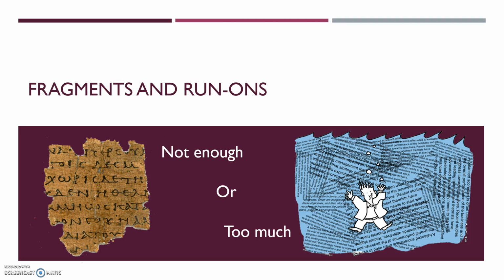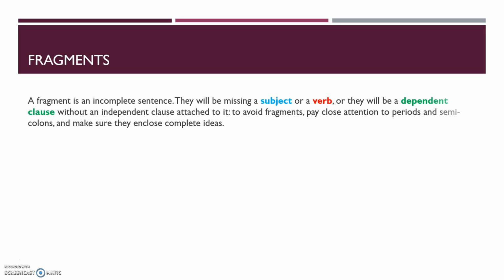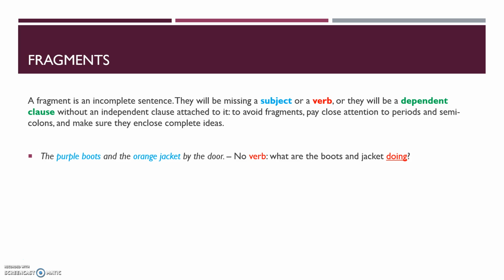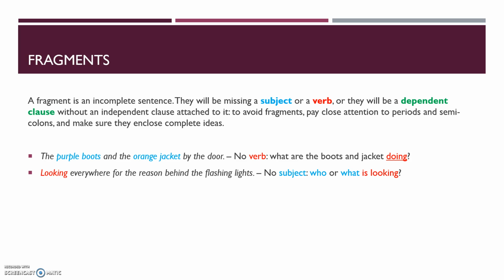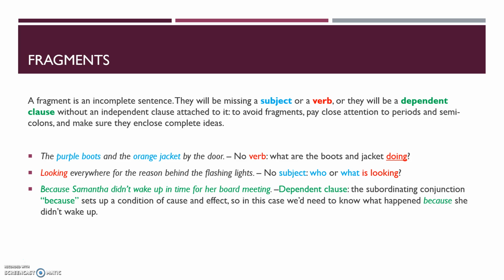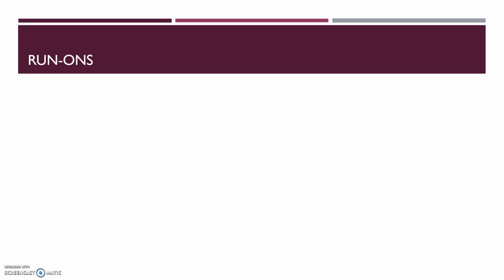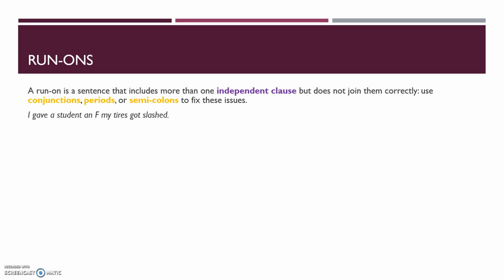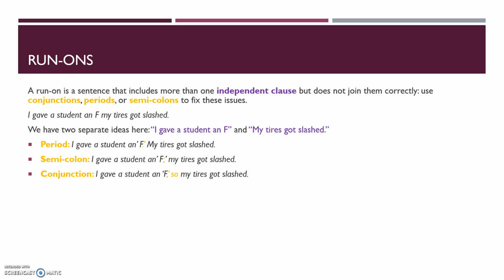Fragments and Run ons